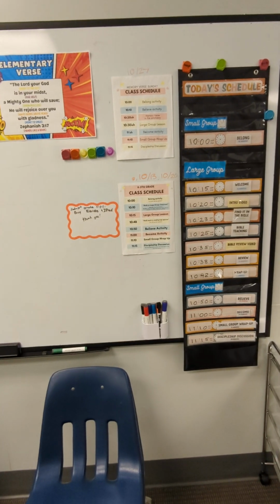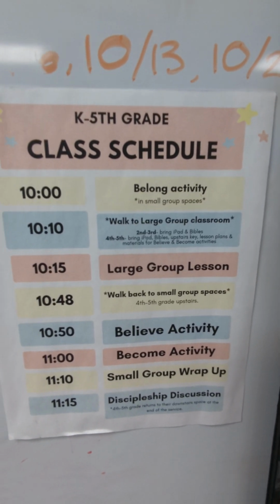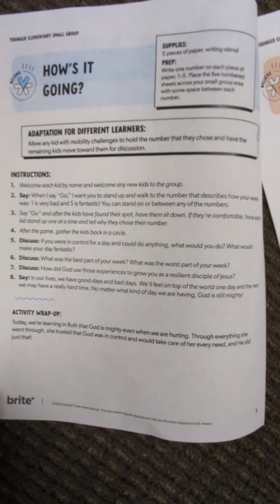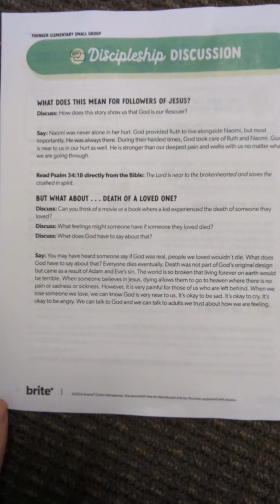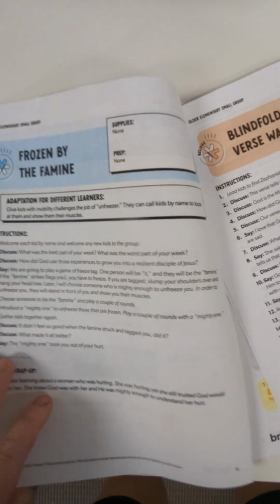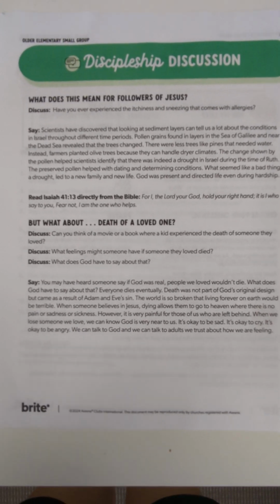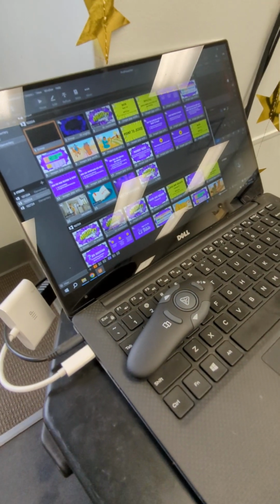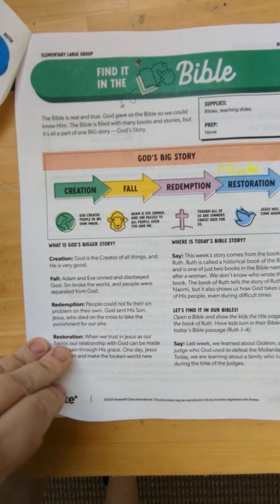October 20, 2024 K-5th Grade Lesson Walk-through